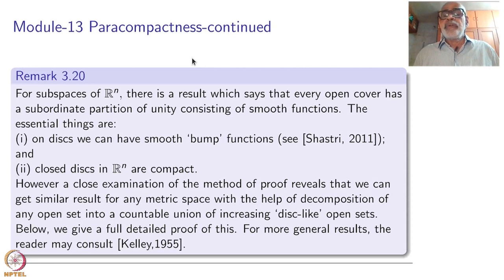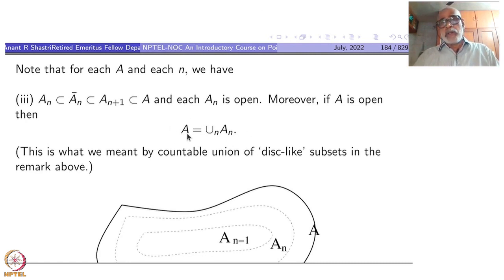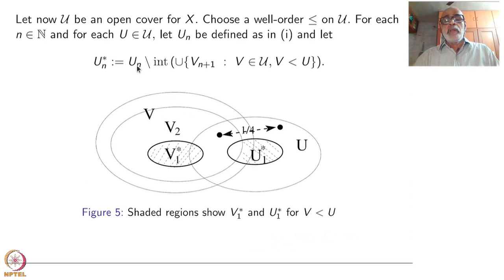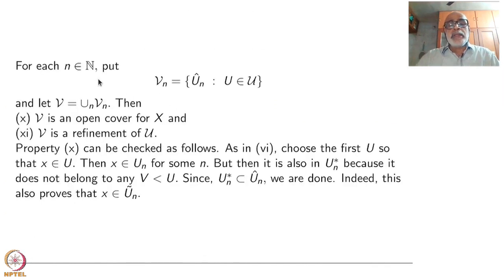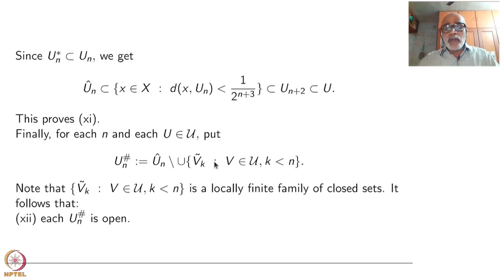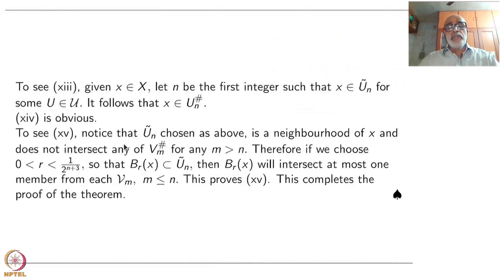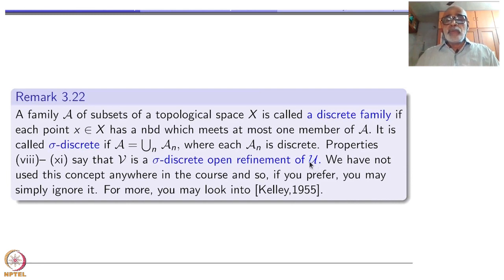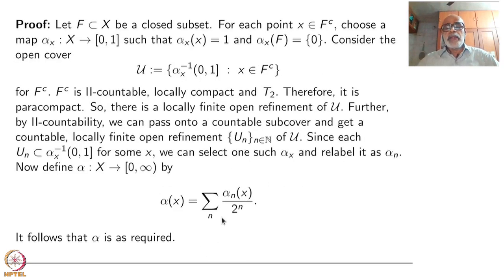Week 3 - Lecture 13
Lecture 13 : Paracompactness continued